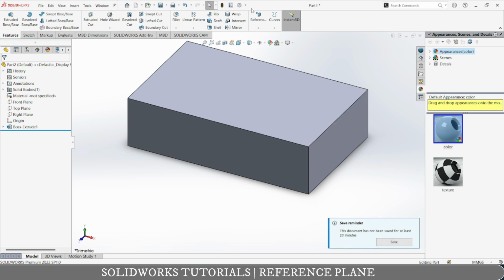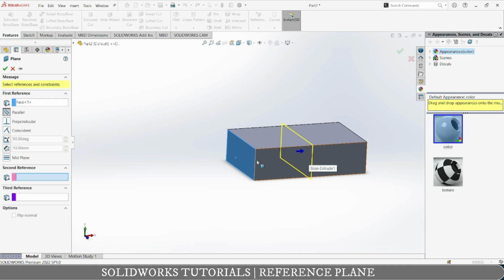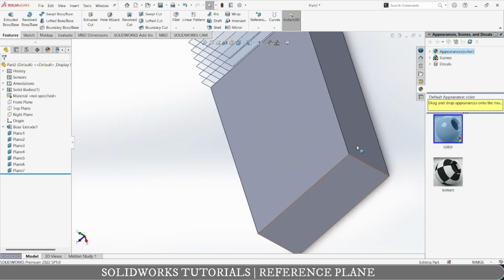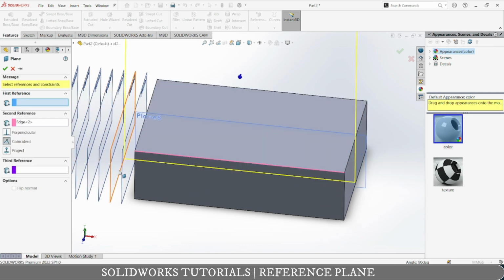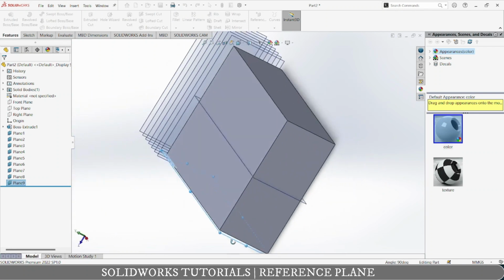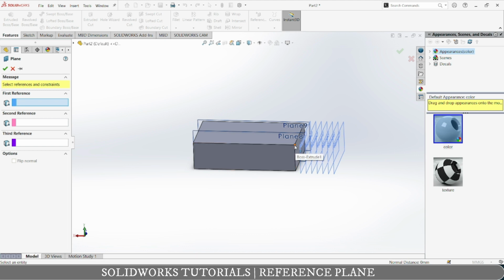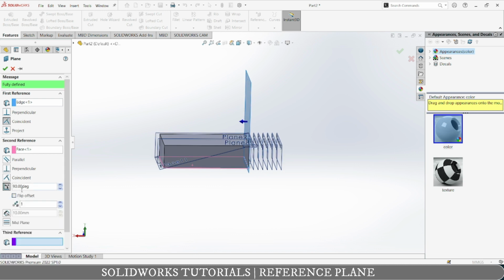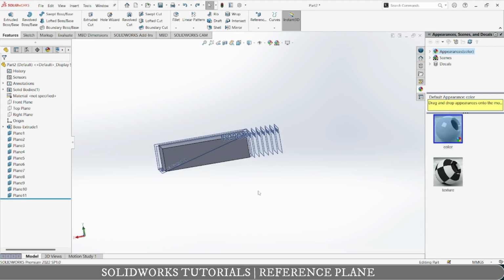Reference Plane In Solidworks | Solidworks Tutorials EP 36 | Engineer Palette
Hello welcome to engineer palette! in this video you will be able to learn how to create reference plane in solidworks. this is the series of solidworks tutorials for the beginners in which you will be able to learn all important tools in solidworks.